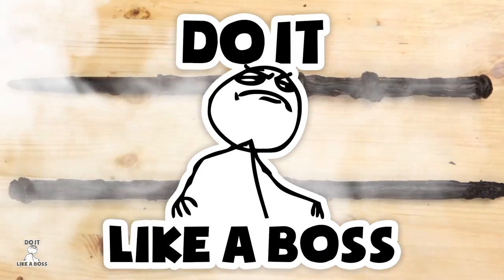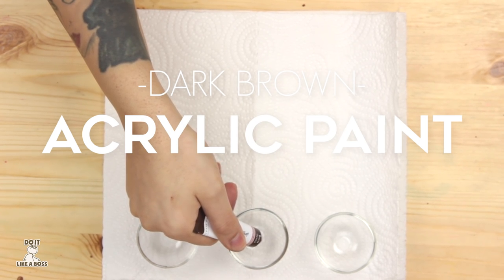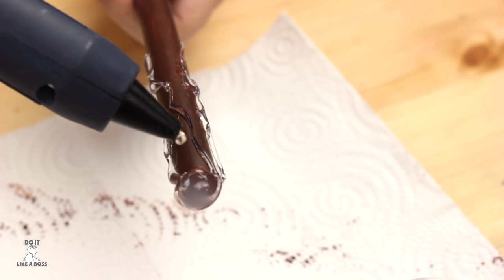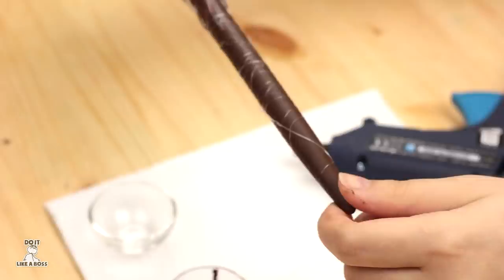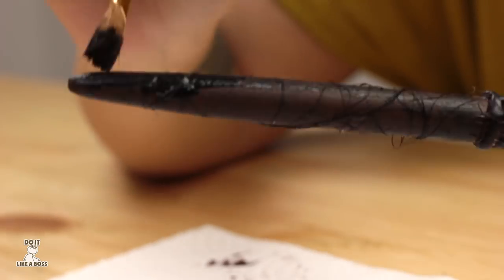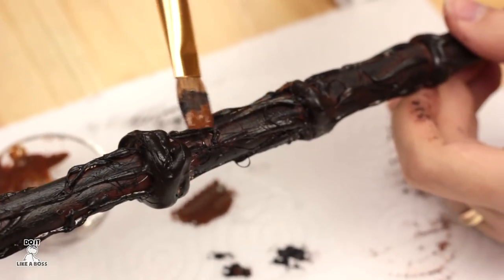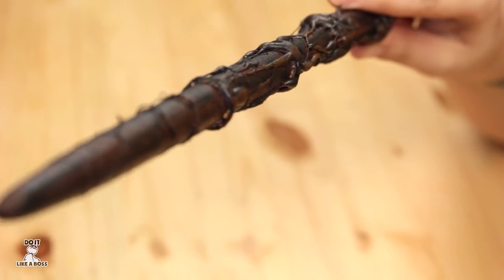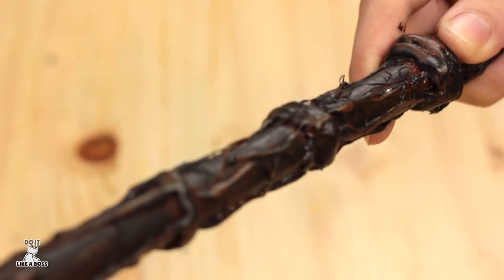DIY Harry Potter Magic Wands With Drumsticks - Do It Like a Boss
Hi YouTube... "Welcome to "Do It Like a Boss". In this channel we try DIY projects and do them like a boss.

How to make Harry Potter wands with drumstick?

Halloween is almost upon us! Today we're gonna try to make handmade Haryy Potter magic wands with drumstick. Have fun!

Don't forget to watch our previous videos;